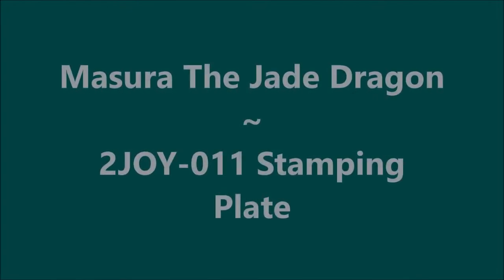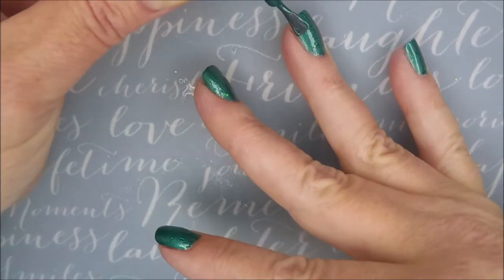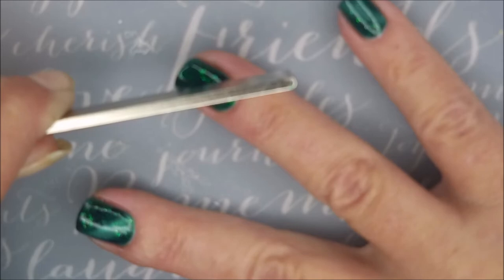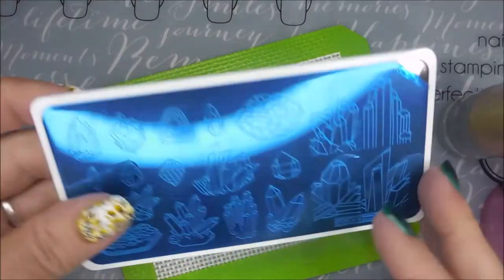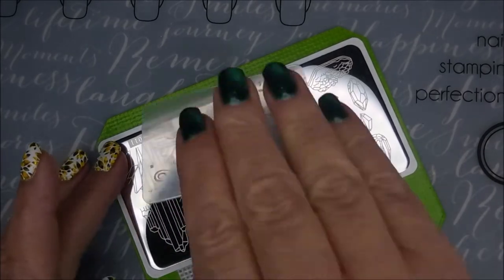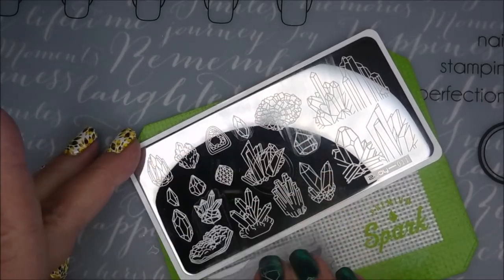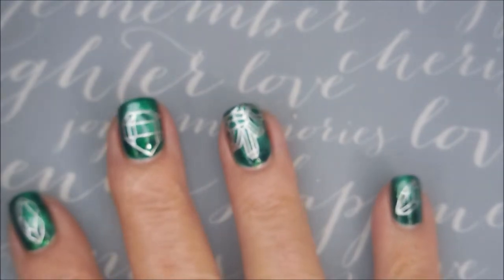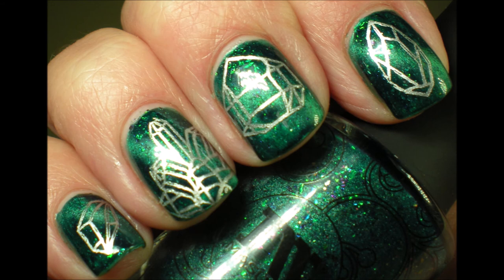Masura The Jade Dragon ~ Stamping Plate 2JOY011 ~ Magnetic / Stamped Mani